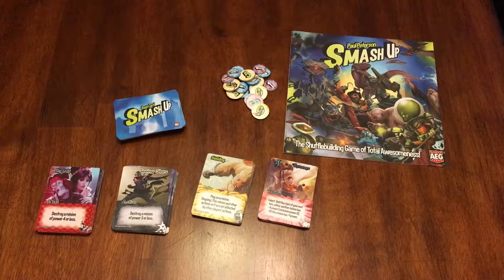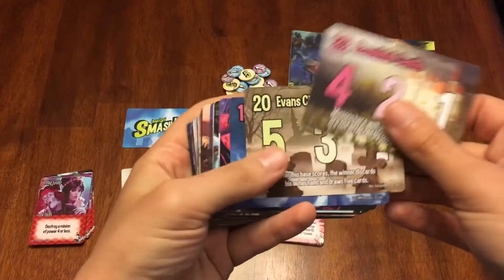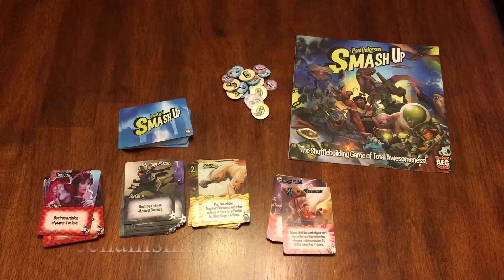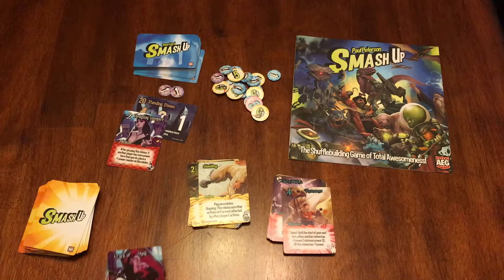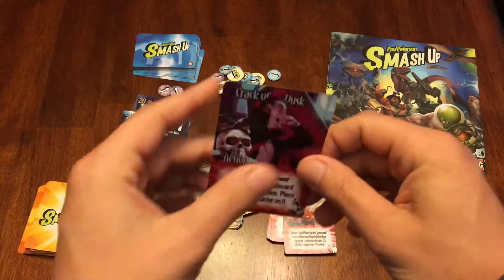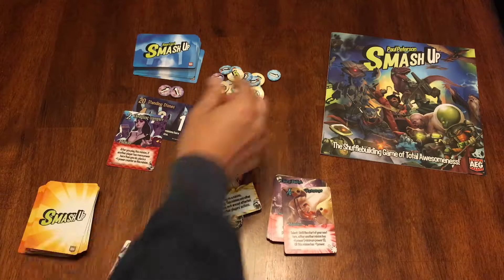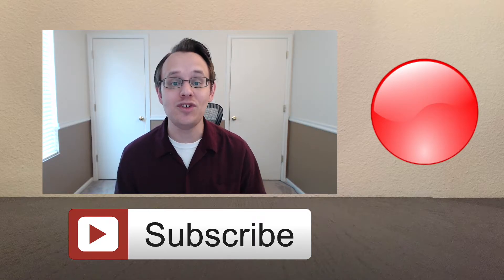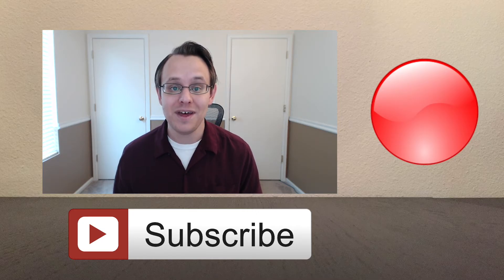Game Review: Smash Up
Happy July 4th! I'm reviewing Smash Up by Paul Peterson and AEG, a strategic card combat game for table top.  If you're new to the hobby, this game is for you!